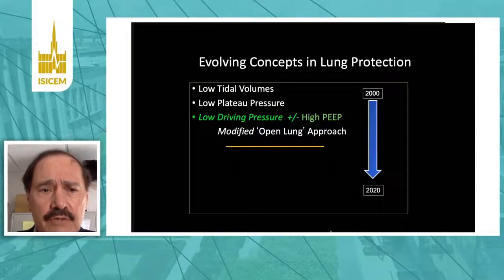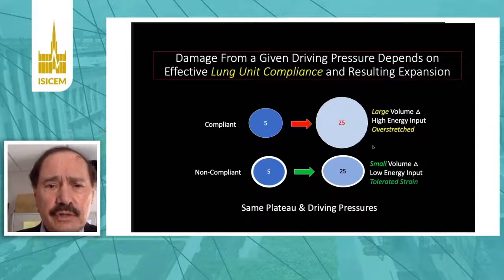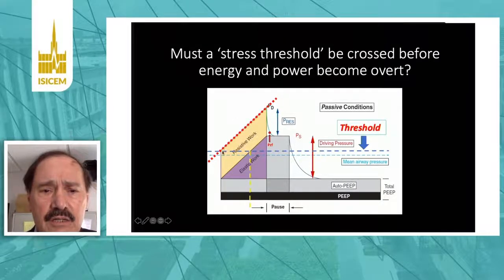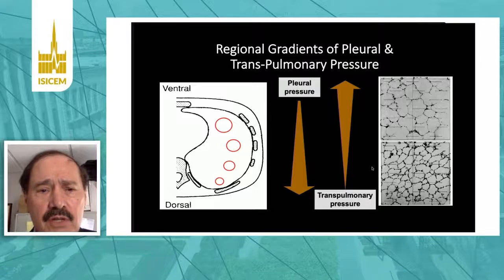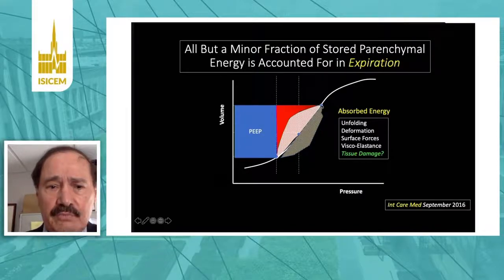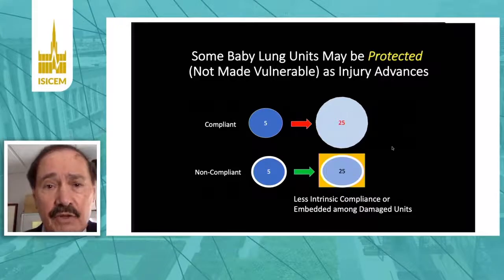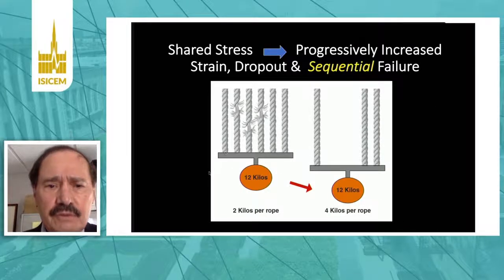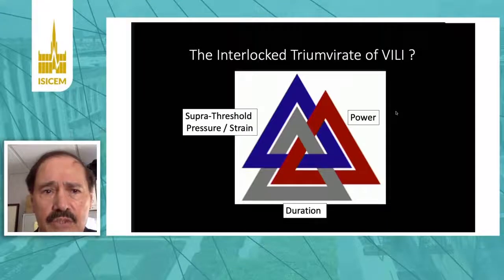ISICEM, VILI, Micromechanical causes of VILI， John J Marini St Paul, United States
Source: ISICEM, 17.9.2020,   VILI